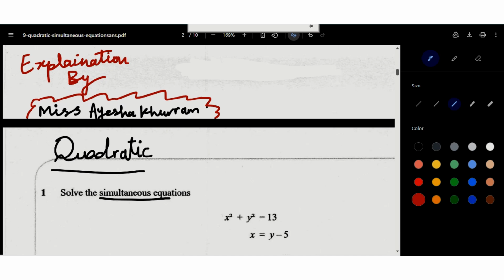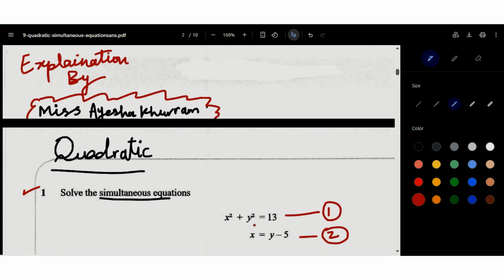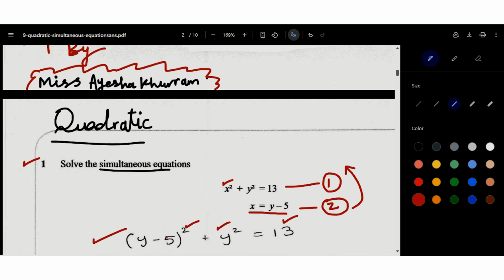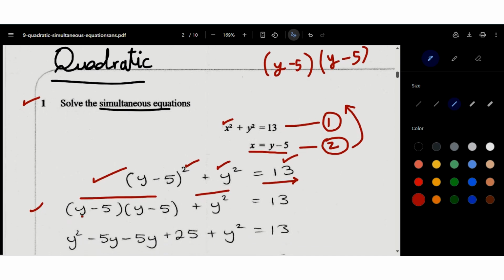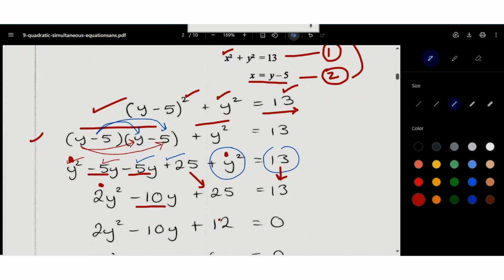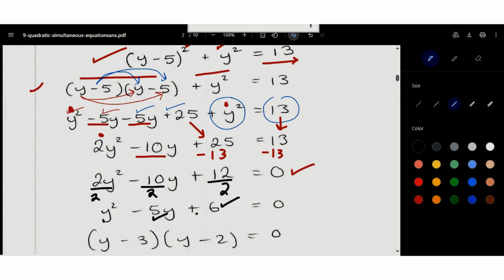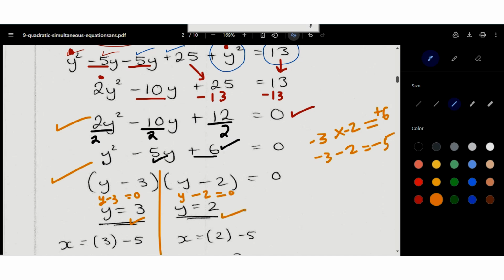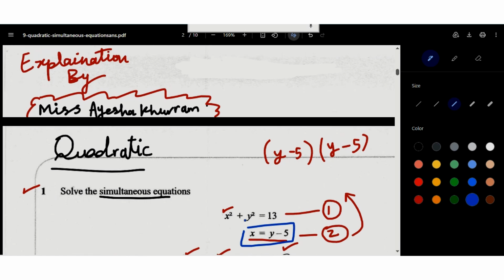Quadratic Simultanous Equations Q#1